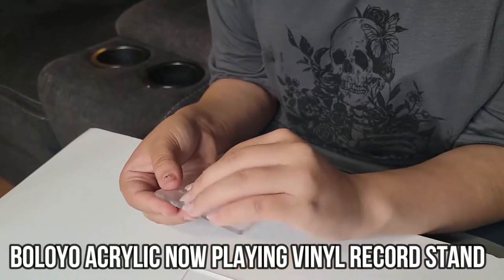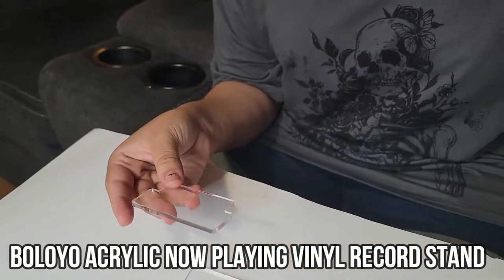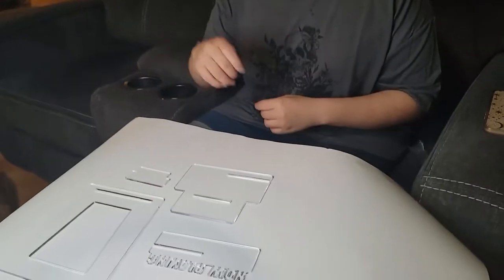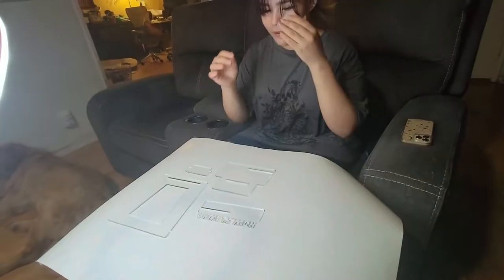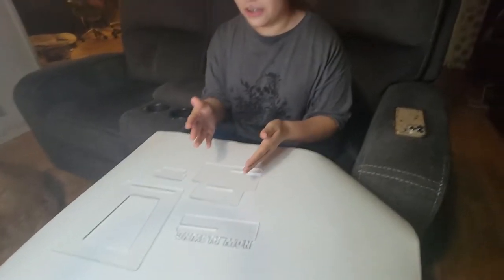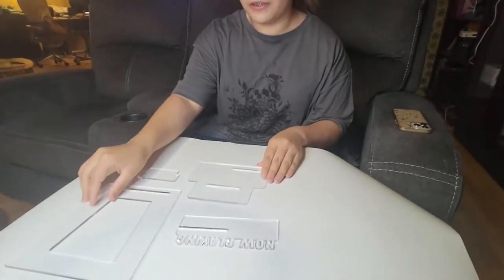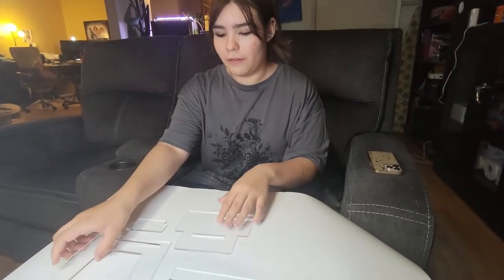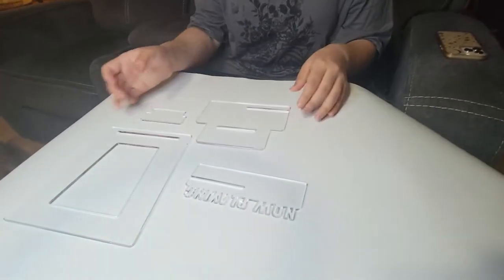Boloyo Acrylic Now Playing Vinyl Record Stand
Boloyo Acrylic Now Playing Vinyl Record Stand , Clear Record Display Stand for Vinyl Records and LP Records 3D NOWPLAYING Record Holder LP No-Tool Assembly Display Storage Stand(Clear)